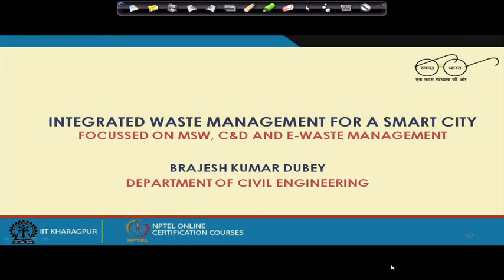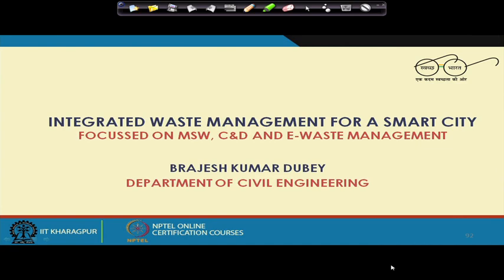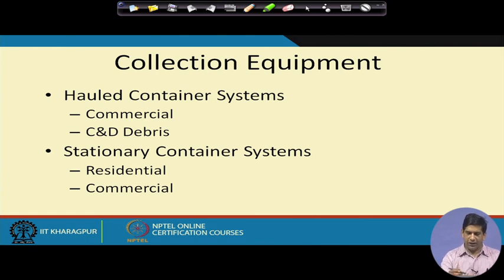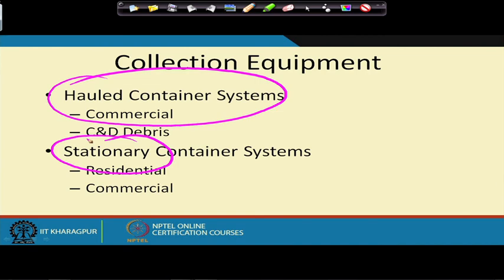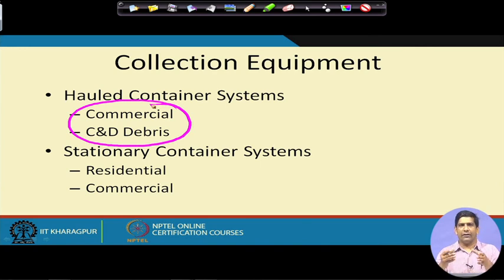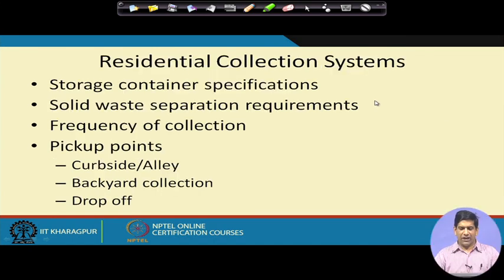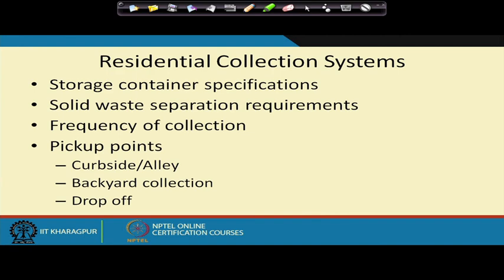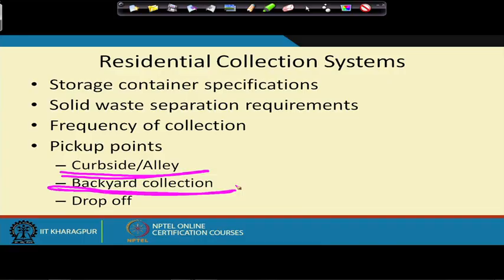Lecture 19: MSW Collection System